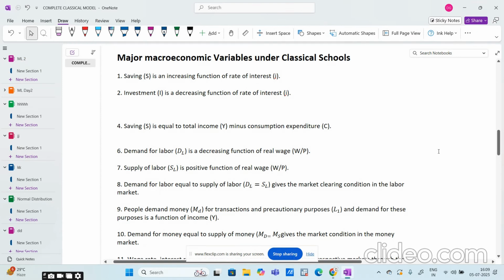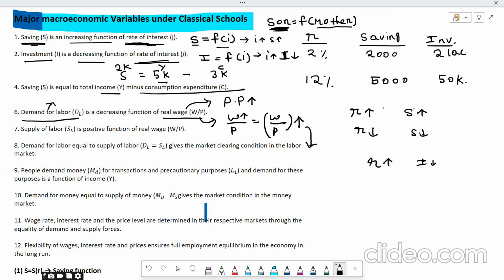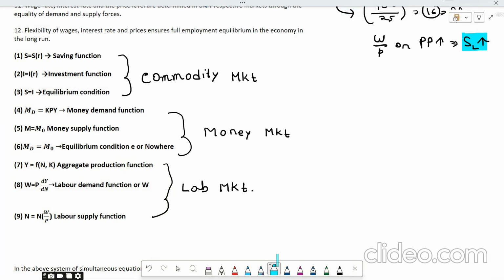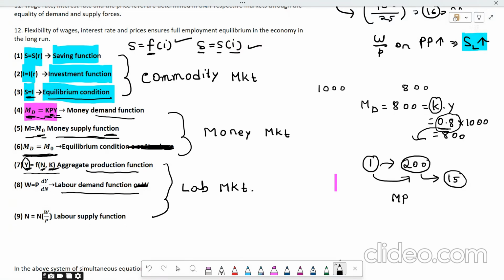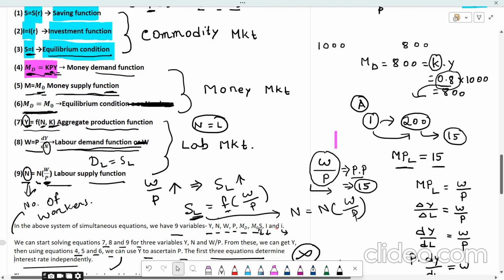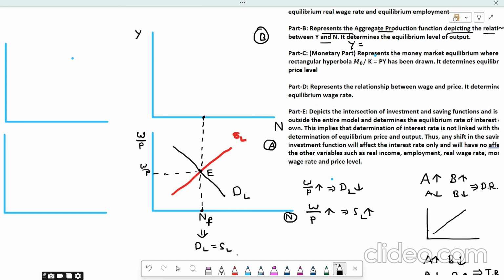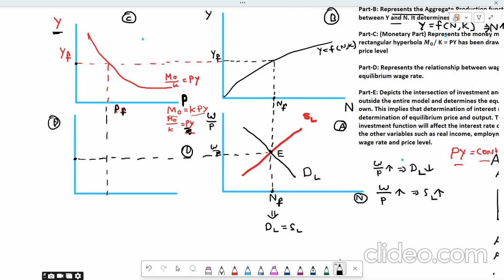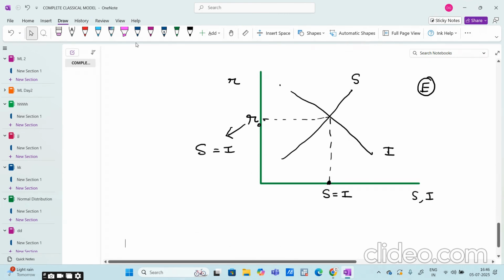COMPLETE CLASSICAL MODEL ( PART 2)